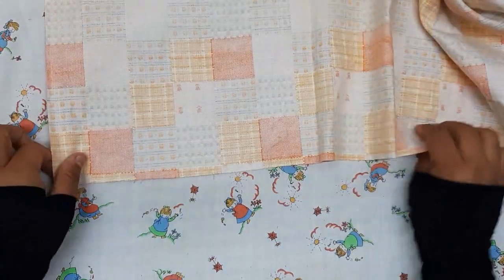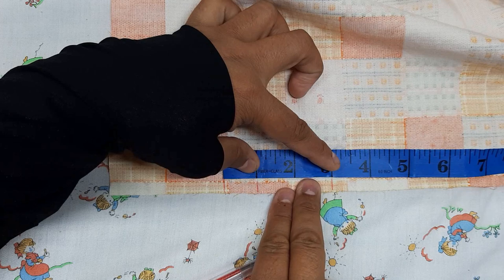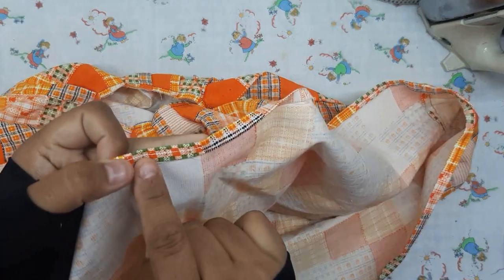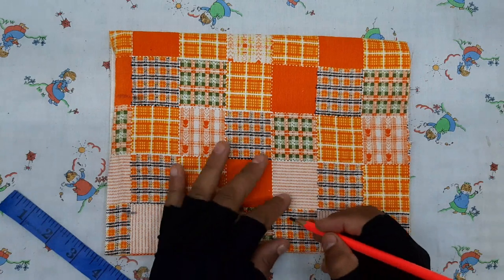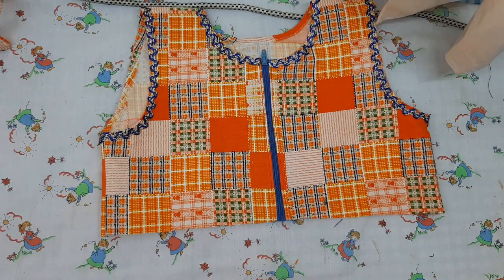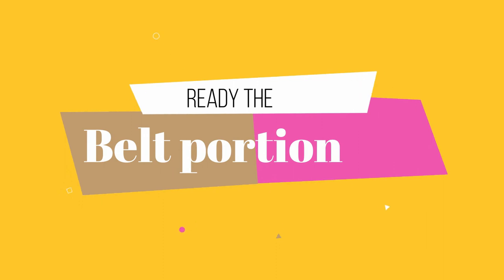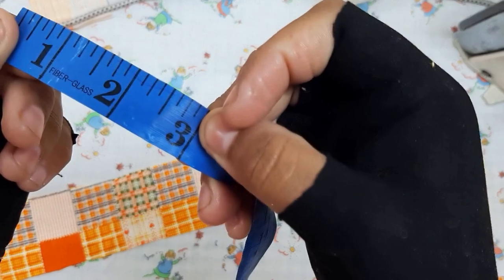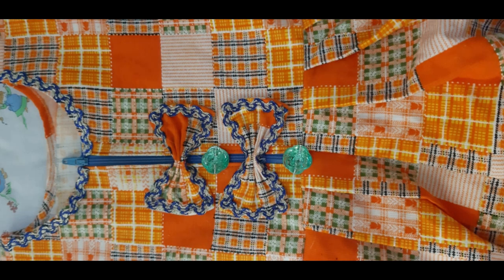kids frock design | winter dress designing | box pleats design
In this YouTube video, we delve into the world of kids' frock design, specifically focusing on winter dress designing and box pleats design. Join us as we explore various creative and trendy ideas to make your little one's winter wardrobe stylish and comfortable. From elegant box pleats to unique patterns and fabrics, this video will provide you with inspiration and guidance to design beautiful frocks for your kids.
Is video mein bachon ke frock design aur sardi ke kapron ki designing ka tajziya kiya gaya hai. Yahan aap box pleats design ke tareeqay se mutaliq maloomat haasil kar sakte hain.